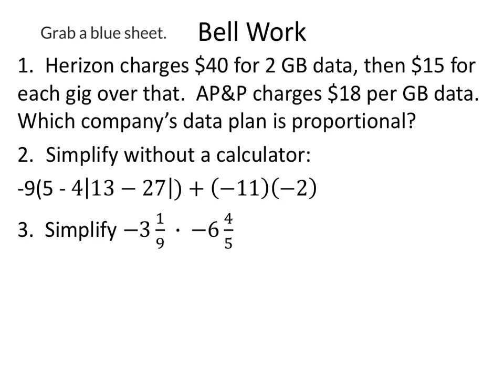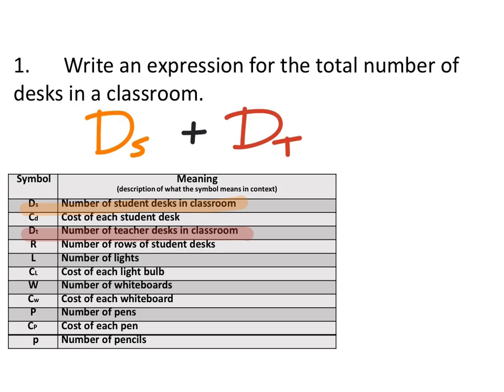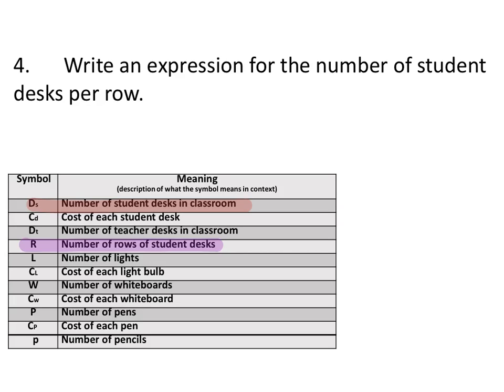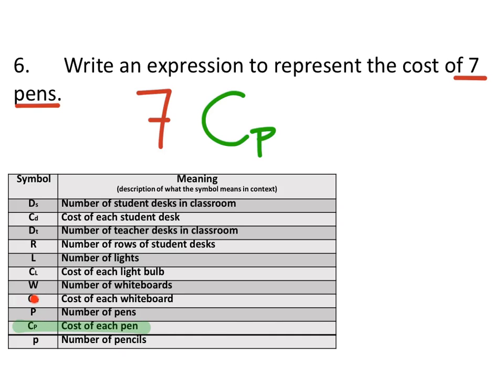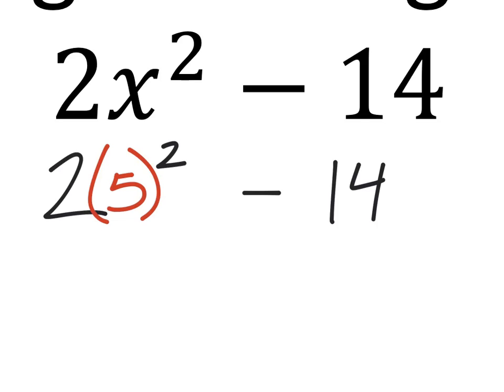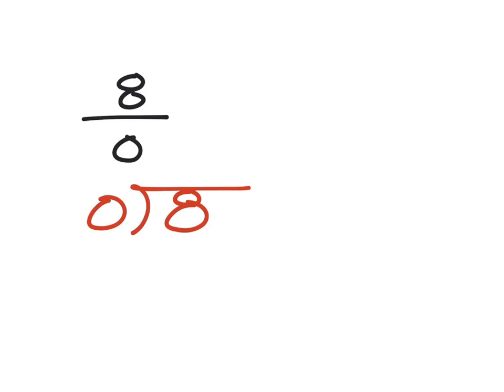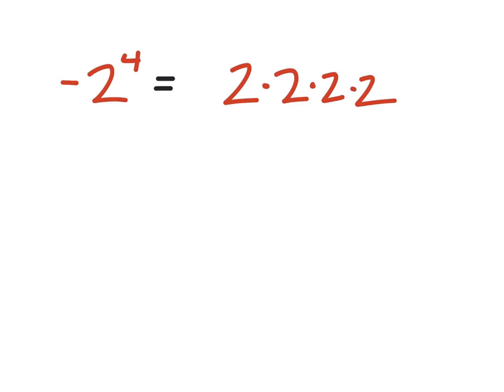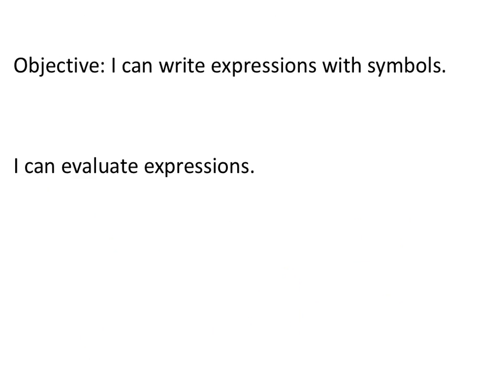Symbols (7th Grade Acc Math Unit 3 Lesson 1)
This video goes over how to use and interpret expressions with symbols (variables and letters).